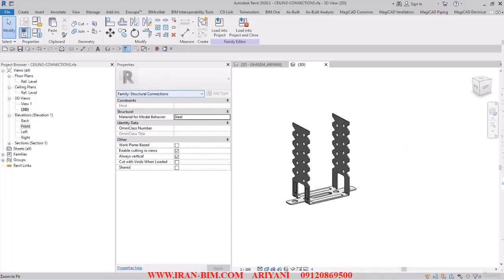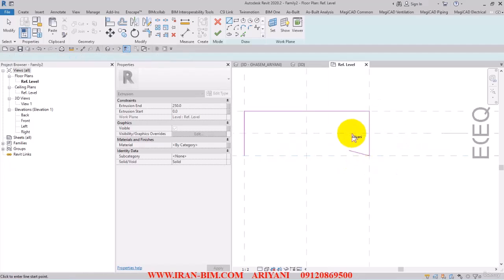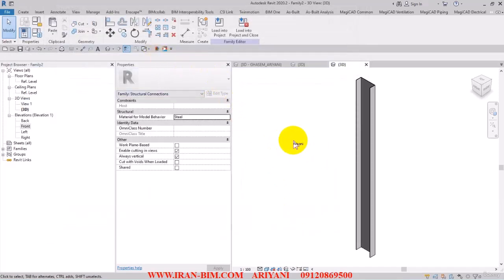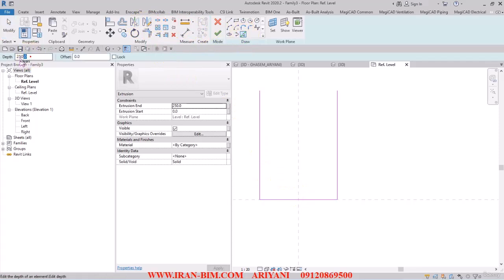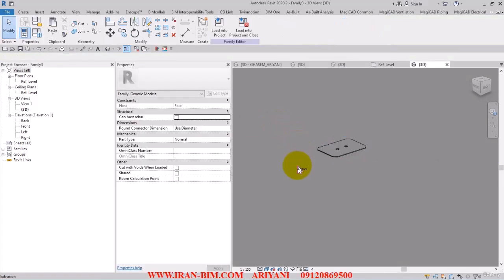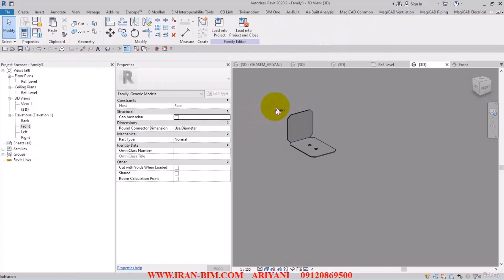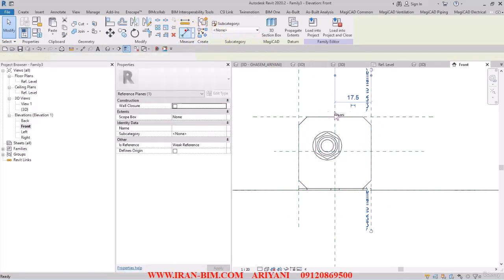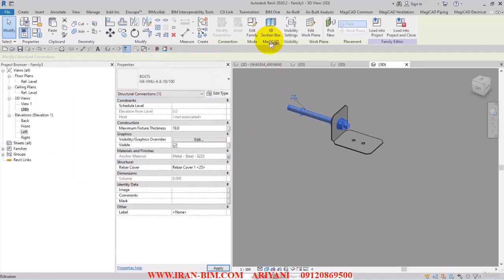54 Ceiling Structure Part 7 Connections